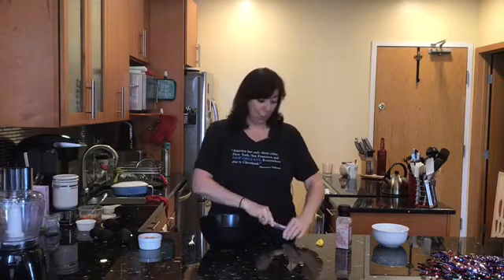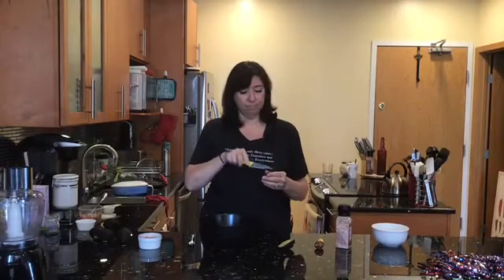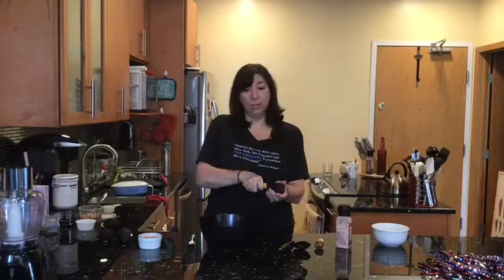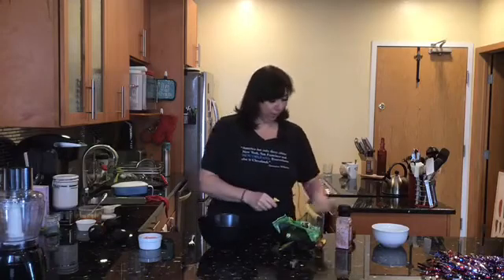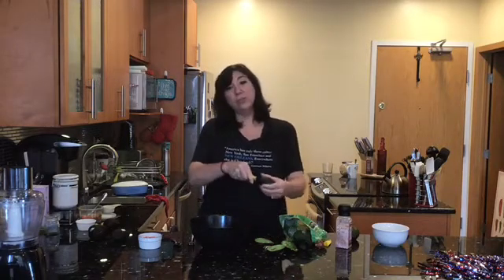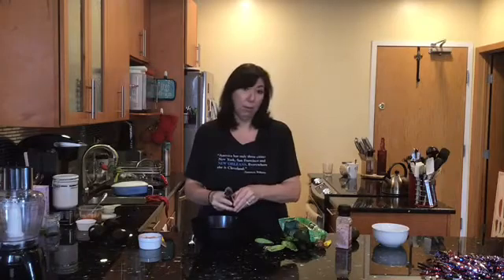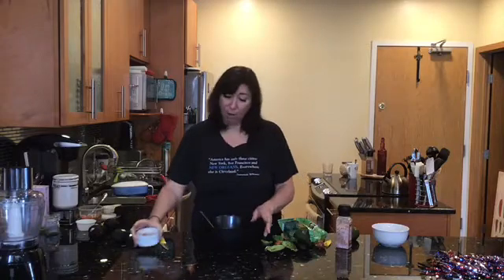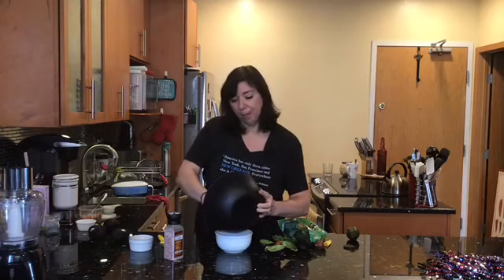BEST EVER GUACAMOLE (VEGAN, STARCH SOLUTION, GLUTEN FREE)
So of course, Guacamole is vegan, starch solution and gluten free. It's just avocados, and some Pico de Gallo. I have linked my Pico De Gallo recipe below. This is easy and delicious. Adjust the heat level of your Pico by adjusting the amount of the jalapeno membrane and seeds. Don't like a lot of heat just remove all the membranes and seeds. This is best made and consumed immediately!

Guacamole
Ingredients
Avocados
Pico De Gallo (tomato, onion, jalapeno, cilantro, lime and salt)
Salt, Lime
Directions:
First make your pico de gallo (watch my video).  Open your avocados and slice lengthwise in the peel and then sideways. Using a spoon scoop the flesh out into a bowl. Mash the avocado as smooth or chunky as you prefer. Add the pico de gallo to the avocado, add salt to taste. Serve with tortillas or your favorite cracker.